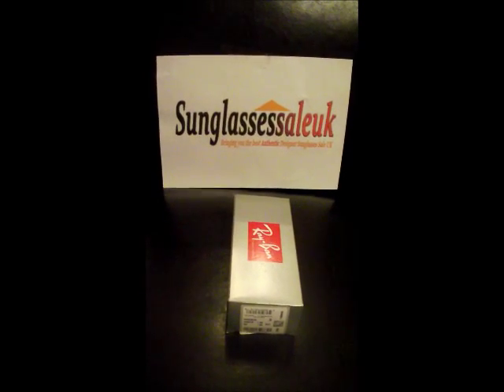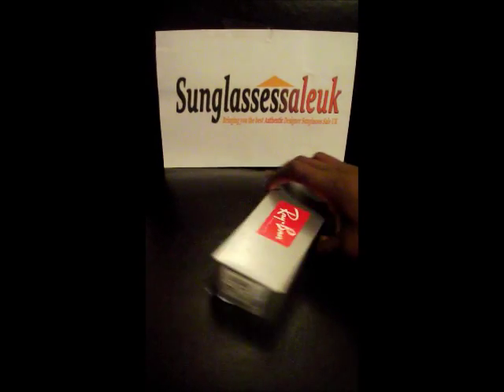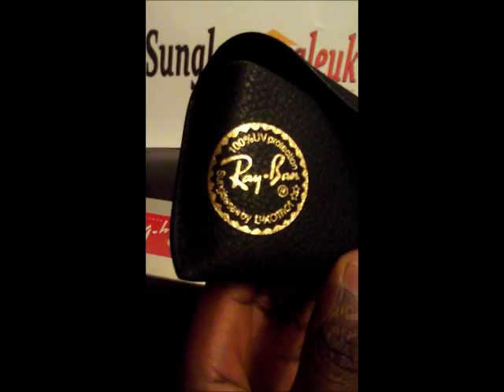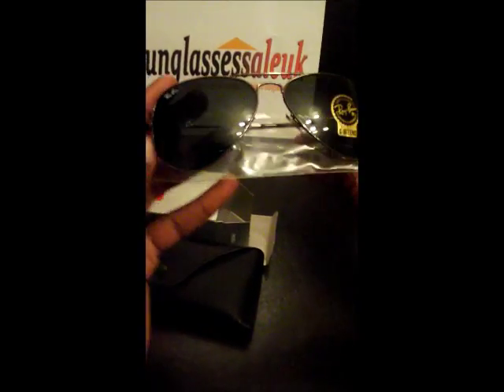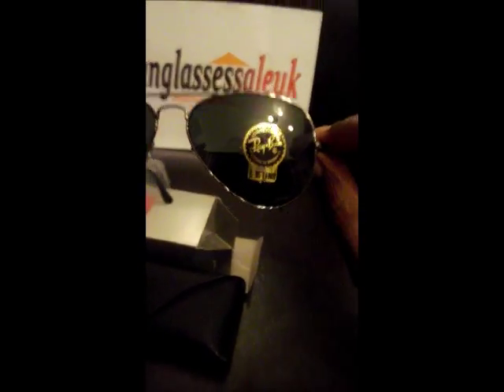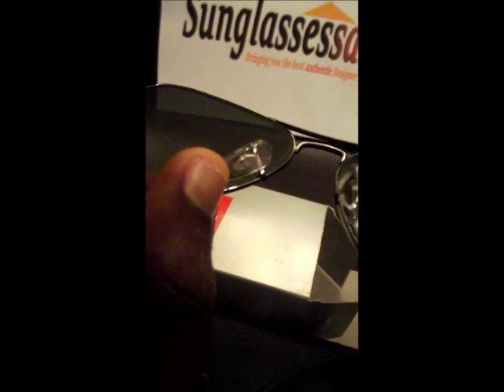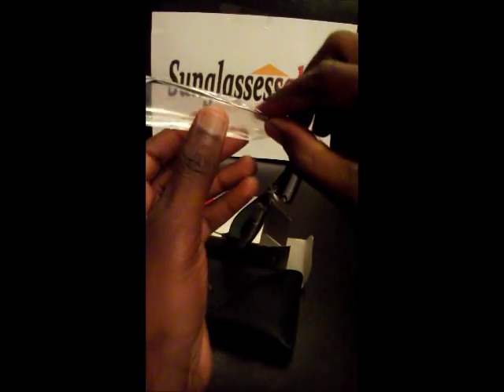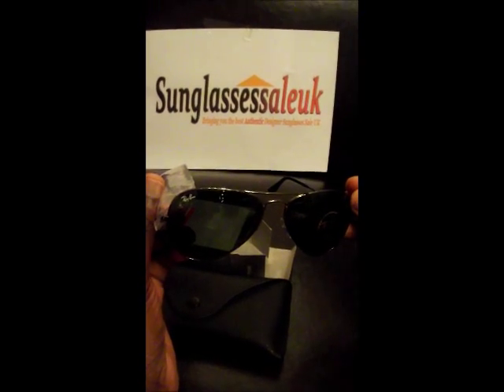Ray Ban Large Aviator, RB3025 Gunmetal, Crystal Green Lens sunglasses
Frame Gunmetal

Model Large Aviator Lens Crystal Green

Colour Code W0879, W3236 Model Code RB3025

Brand Ray Ban Gender Unisex

The Ray-Ban RB3025 W0879, W3236 Large Aviator with a gunmetal frame and crystal green lens are this years cutting-edge of fashion. Like all Ray-Ban sunglasses the lenses are hall marked with the Ray-Ban logo and they have a crystal green finish. Being unisex they are suited to all and feature a fine gunmetal metal frame.

Originally developed to combat the blinding glare experienced by US Air Force pilots, the Ray Ban Aviator was Invented in 1937. The combination of leading technology and truly awesome design has changed the face of fashion.

Our Large Aviators offer 100% UV-protection and as with all Ray-Ban sunglasses, every pair of come with a manufacturers guarantee, stylish RayBan sunglasses case and cleaning cloth.